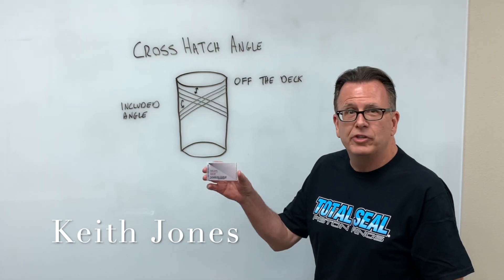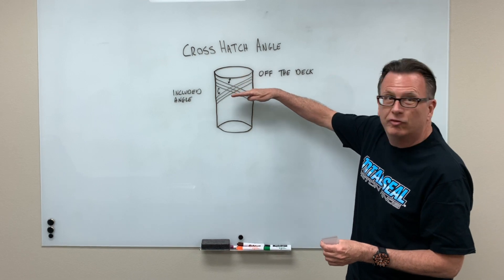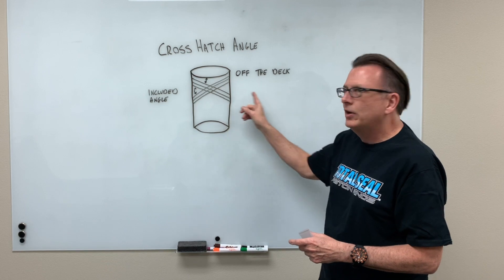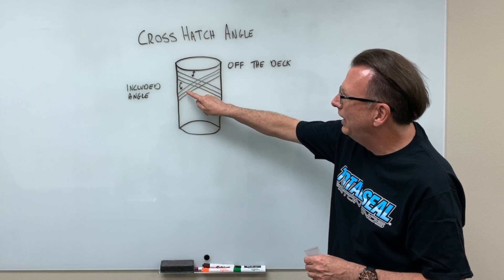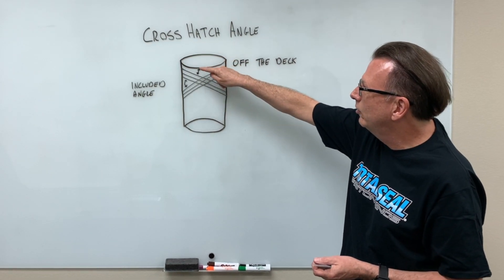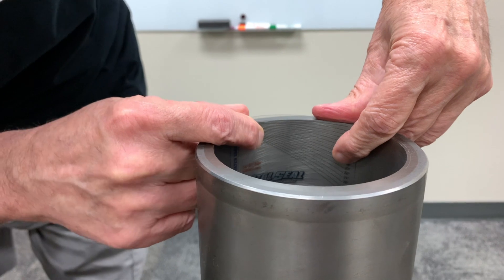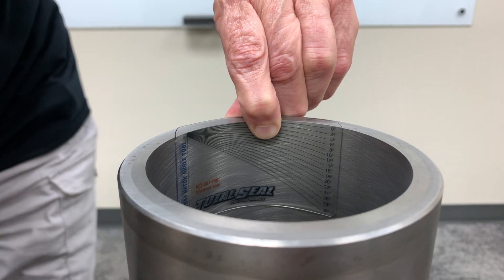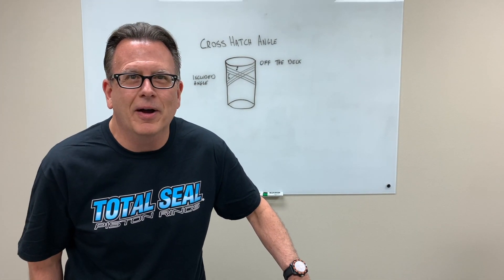Cross Hatch Angle Tool - Check Your Cylinder Bore Honing Angle With Ease!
Did you know that cross hatch angle plays a critical role in engine performance? Too shallow of a cross hatch angle can cause cylinder bore and wear issues. Too steep of a cross hatch angle can cause oil consumption. But you can't know if you have the right cross hatch angle if you can't measure it.

Total Seal saves the day with their handy new Cross Hatch Angle Checking Tool. Watch as Keith Jones demonstrates how to use this tool and provides some guidance on which cross hatch angle to use.